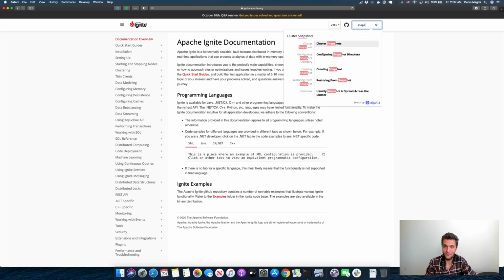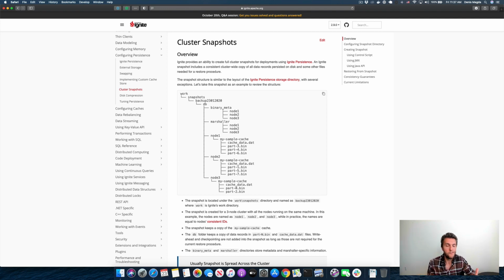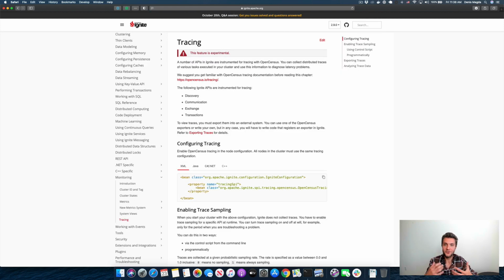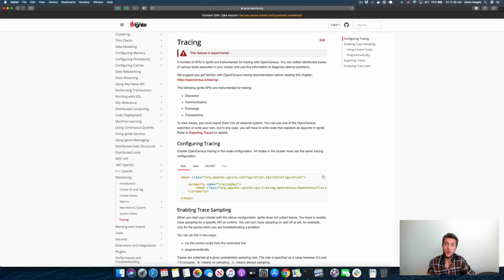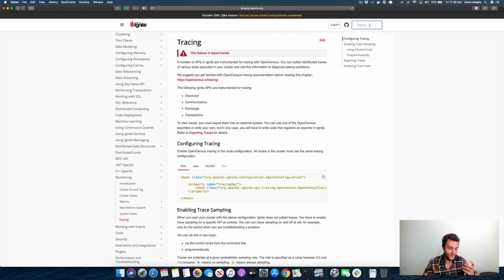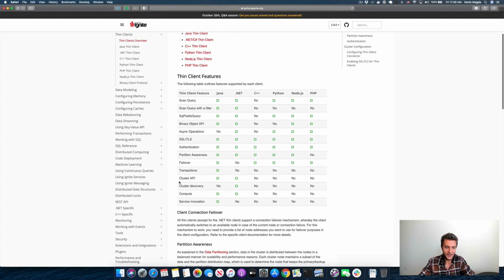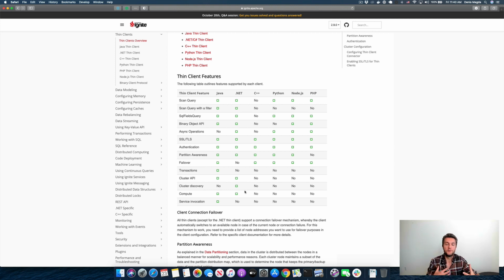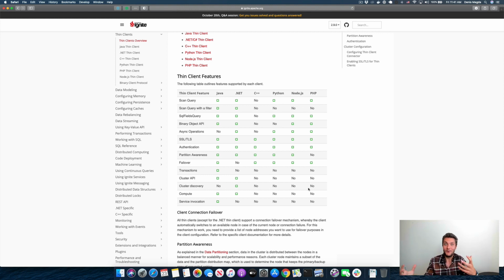Why Would You Upgrade to Apache Ignite 2.9: Top-3 Changes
Apache Ignite® 2.9 is out and introduces dozens of changes. But what are the most notable additions to the release? Join Denis Magda (@denismagda) sharing his top-3 list:

3) Support of the compute, clustering, and services APIs for the thin clients